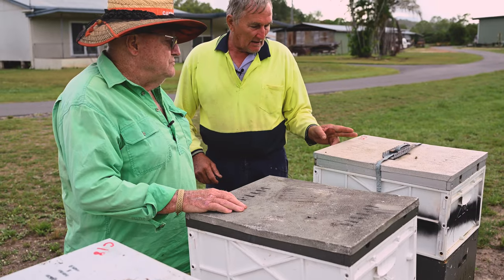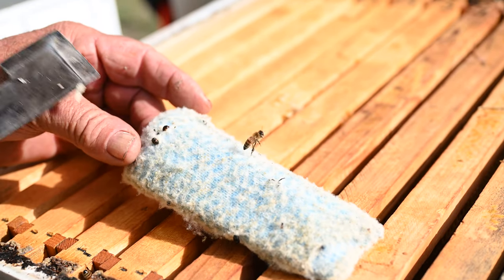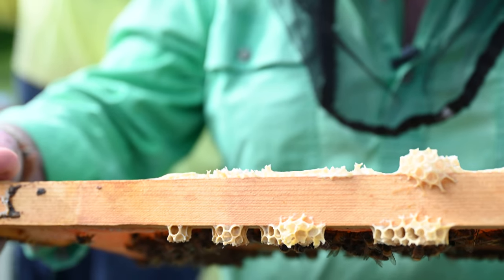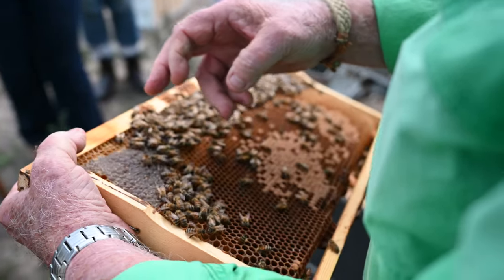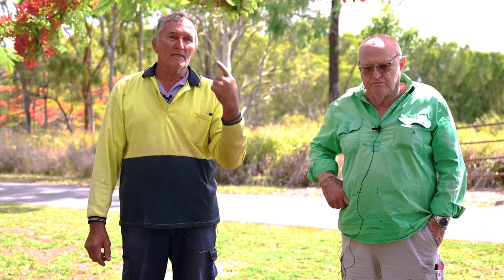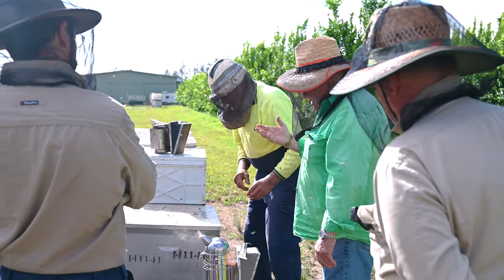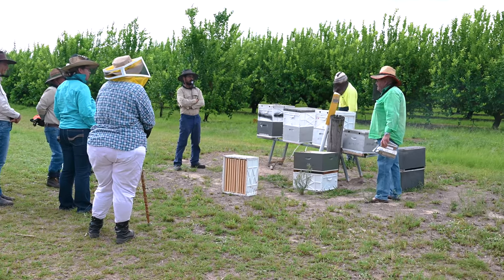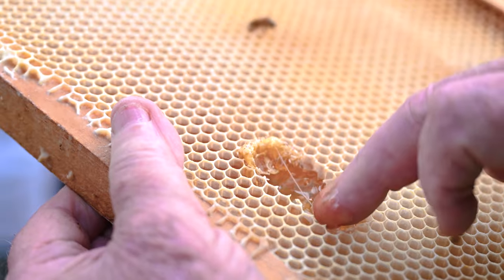Top tips for beekeeping in Far North Queensland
In this video, two highly experienced beekeepers in Far North Queensland share their tips and insights on successful beekeeping.

The Powerful Pollinators project is supported by Smart Farms Small Grants, through funding from the Australian Government National Landcare Program.